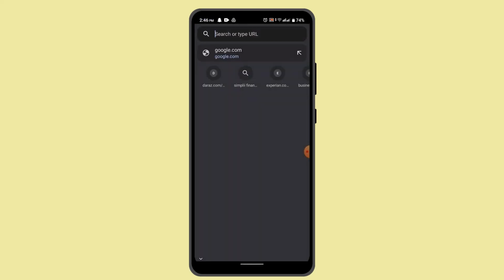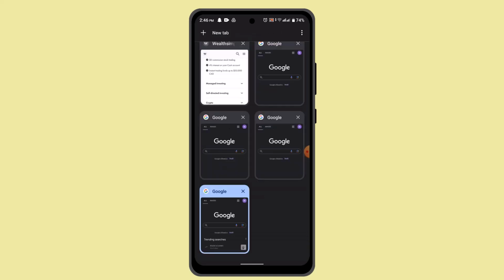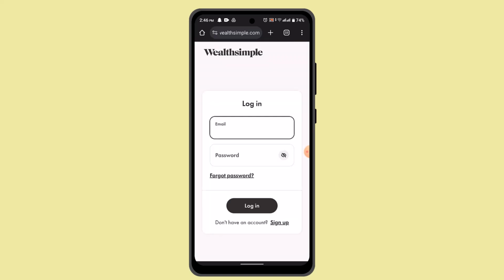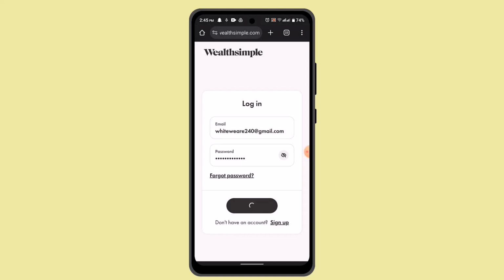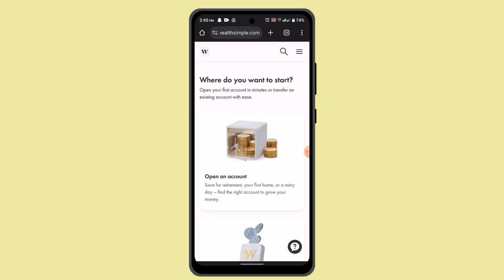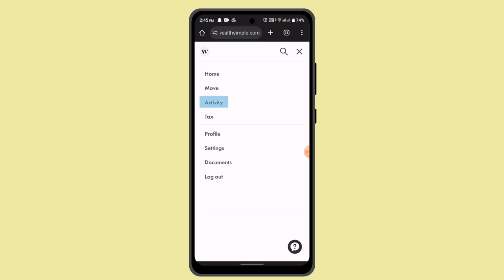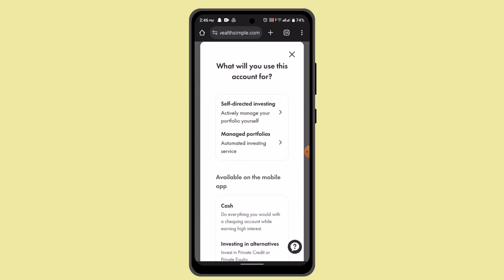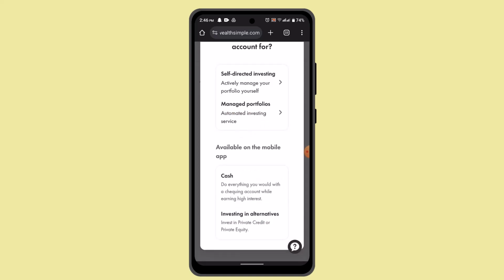How to Download a Void Cheque on Wealthsimple Cash Account ! Wealthsimple Trade Tutorial - 2024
In this video I'll walk you through the steps on how you can Download a Void Cheque on Wealthsimple Cash Account.

Chapters / Timestamps
0:00 Intro
0:13 Download Void Cheque.
1:03 Outro.